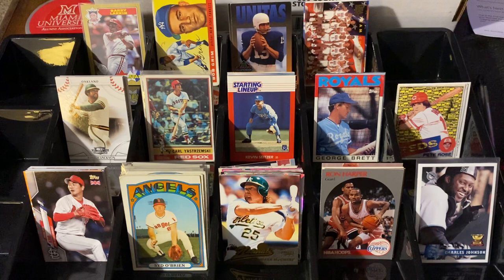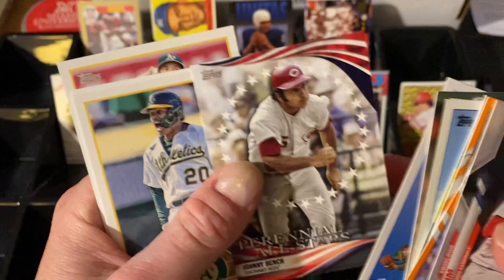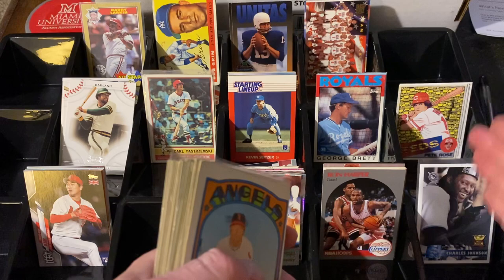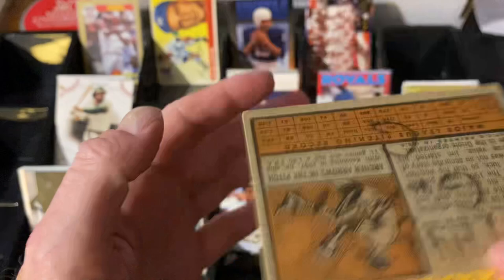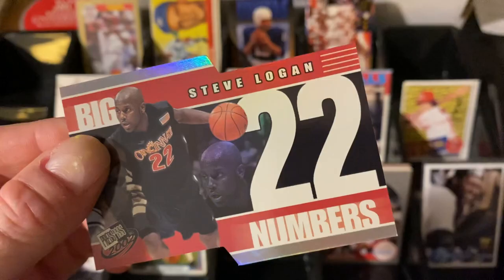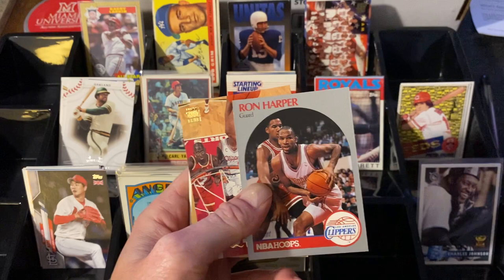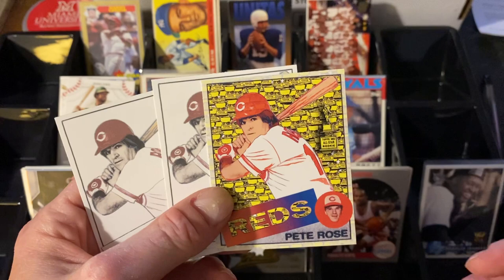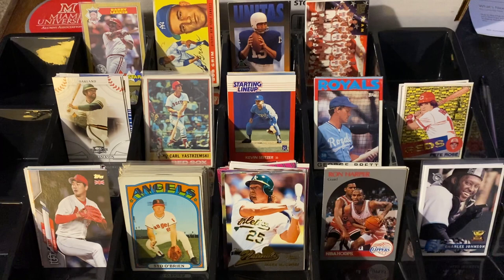Amazing trade, 1/1 customs and small show pickup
A faithful (and the original) subscriber to the channel sent me an AMAZING stack of cards full of everything I’m chasing. I worked a deal for some special customs. And there is a small show haul.